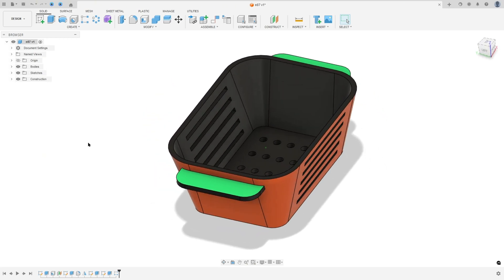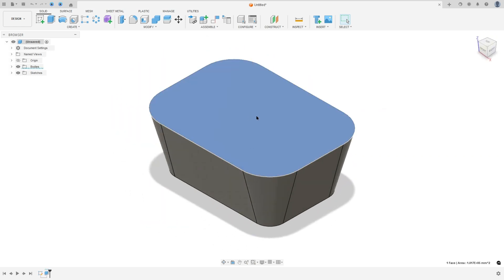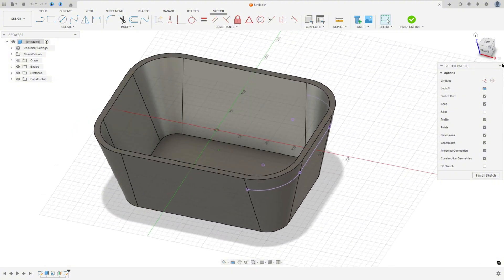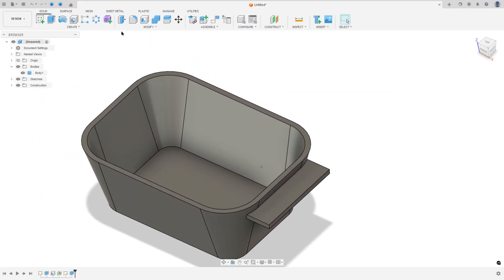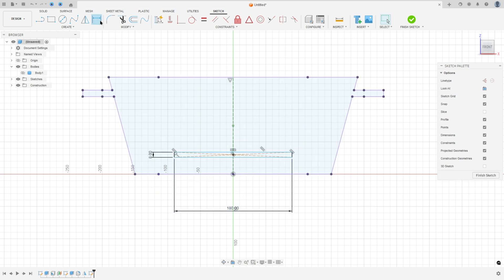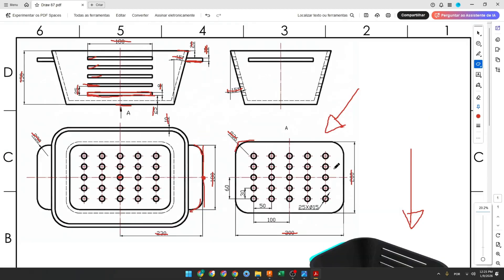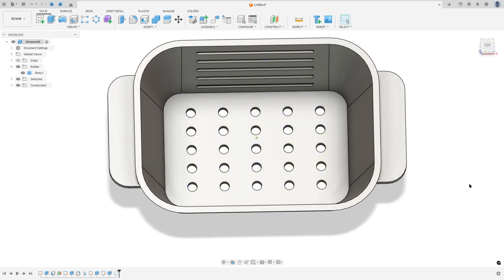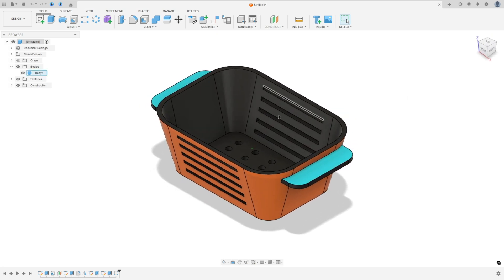How to Model a Ventilated Plastic Basket in Autodesk Fusion 360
In this CAD tutorial we'll use the features:
1. Extrude (with Taper Angle)
Definition: Creates a 3D shape with sloped walls instead of vertical ones. How it works: Inside the standard Extrude command, there is a small input box called "Taper Angle."
Positive Number (e.g., 5°): The shape gets wider as it goes up (like a funnel).
Negative Number (e.g., -5°): The shape gets narrower as it goes up (like a pyramid). Best for:
Draft Angles: Essential for injection molding. If walls are perfectly vertical, the plastic part gets stuck in the mold. A -2° taper ensures it pops out easily.
Pyramids: Creating spikes or diamond textures.

2. Offset Plane
Definition: Creates a sketching canvas floating in the air, parallel to an existing face. How it works: You select a face (like the floor) and drag the plane up (e.g., 50mm). Best for: Creating features that don't start on the base object, like the top level of a tiered cake or a floating logo.

3. Rectangular Pattern
Definition: Multiplies a feature or body into rows and columns (a grid). How it works:

Select Object: The feature you want to copy (e.g., one pyramid spike).

Select Directions: Two edges (X and Y axis).

Quantity: How many rows (e.g., 10) and columns (e.g., 5). Best for: Keypads, ventilation grills, Lego studs, or floor tiles.

4. Fillet
Definition: Rounds off sharp edges. How it works: Applies a radius to smooth the part. Best for: Softening the sharp point of a tapered extrude so it is safe to touch.

5. Mirror
Definition: Creates a symmetrical copy. How it works: Duplicates your grid to the other side. Best for: Saving processing power. Instead of patterning a huge grid of 100x100 items (which might slow down your computer), you can Pattern a 50x100 block and then Mirror it instantly.

Shell
Definition: Hollows out a solid body, leaving thin walls of a specific thickness. How it works:
Select Body: Click the solid block you want to hollow.
Select Face(s) to Remove: Click the face that should be the "opening." If you don't select any face, it hollows the inside completely (like a hollow chocolate egg).
Set Thickness: Type the wall thickness (e.g., 2mm). Best for:
Containers: Cups, boxes, vases, and enclosures.
Manufacturing: Preparing parts for plastic injection molding (where uniform wall thickness is required to prevent warping).